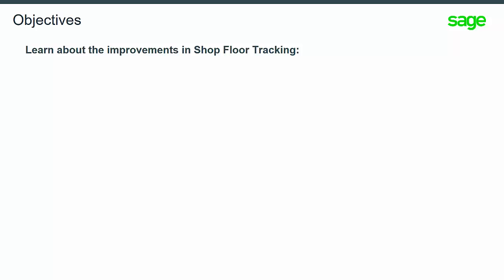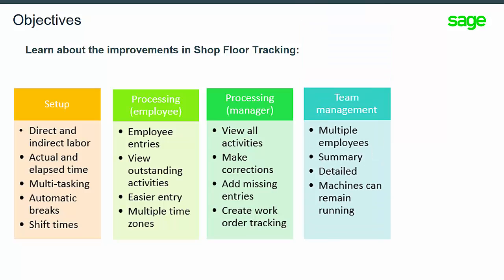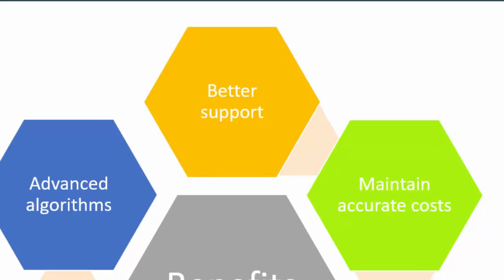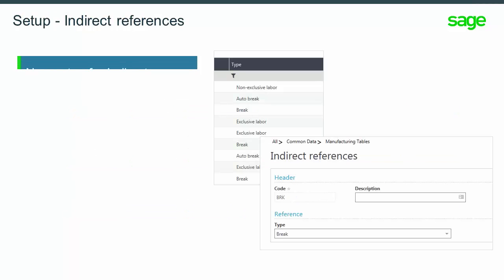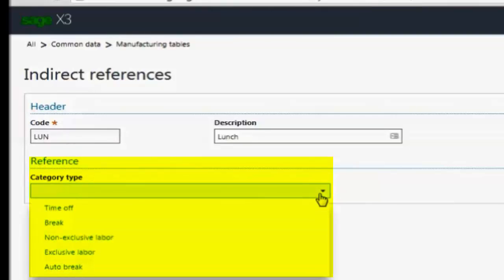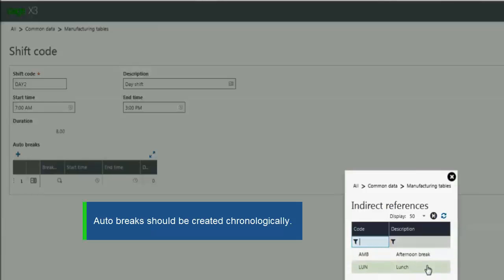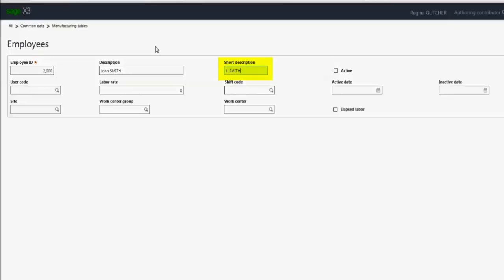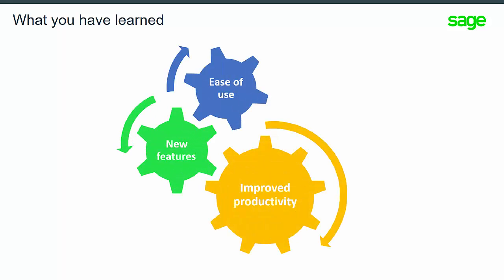Sage X3 - Set up Shop Floor Tracking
This video for V11 2017 will show you how to perform a setup for Shop Floor Tracking.